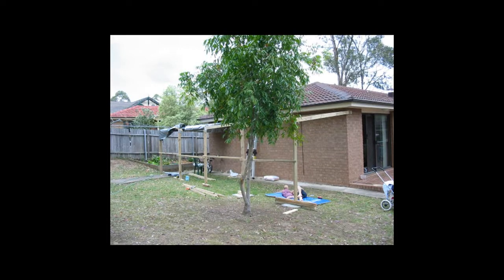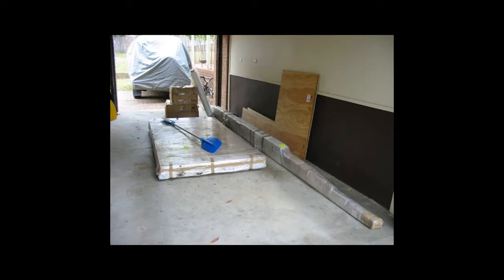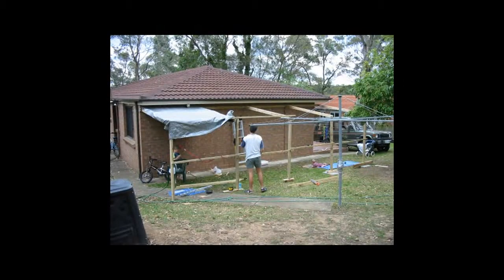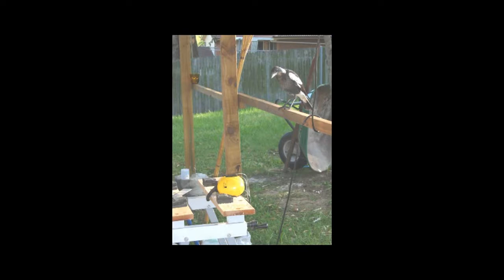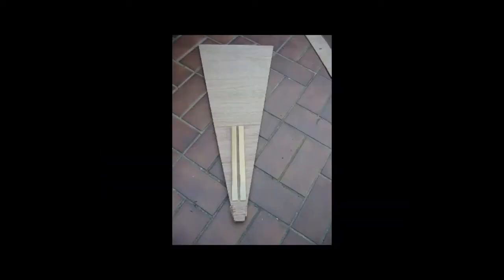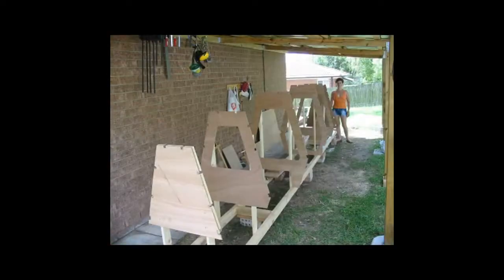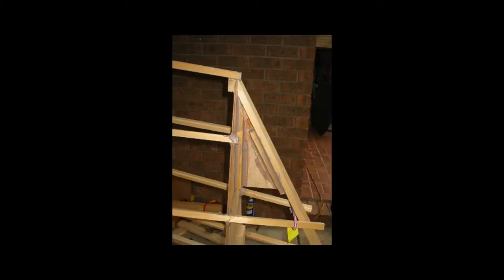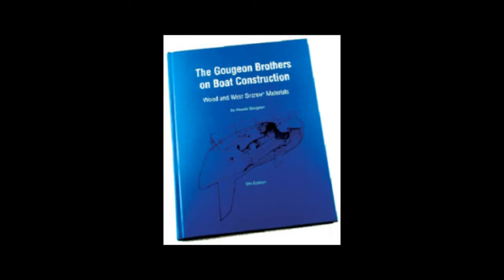Catamaran Sailing Janus Build 1 1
This shows the start of a build of the Richard Woods Catamaran Janus. This is a 22ft catamaran that can sleep 4 in camping style comfort. Easy to build from Marine play and fiberglass